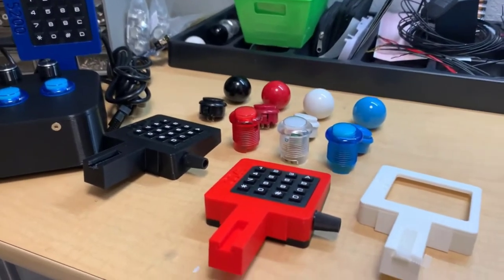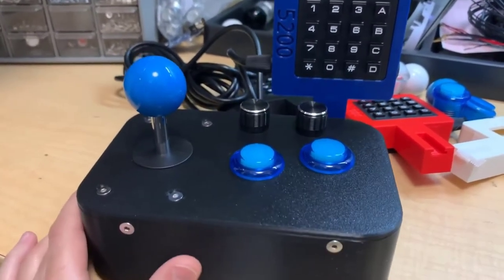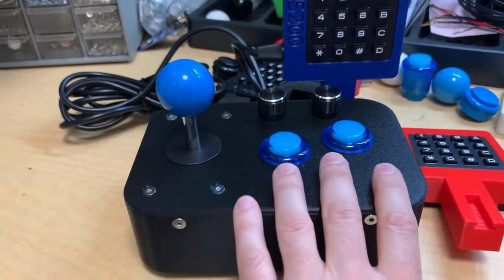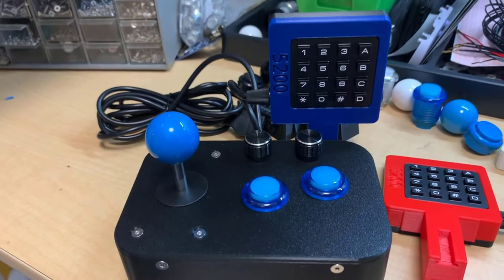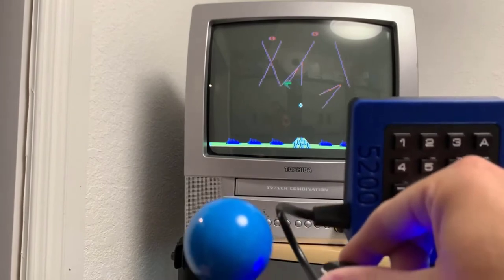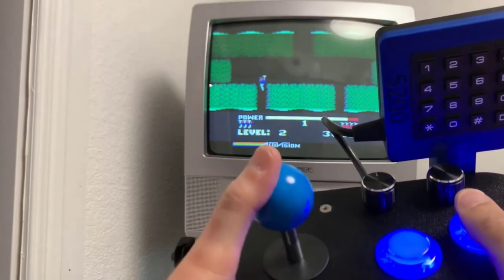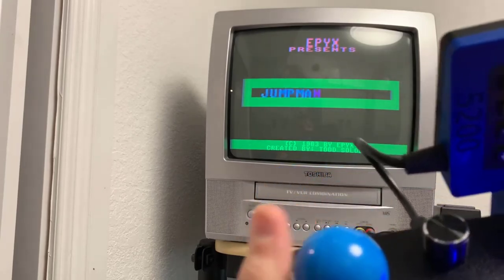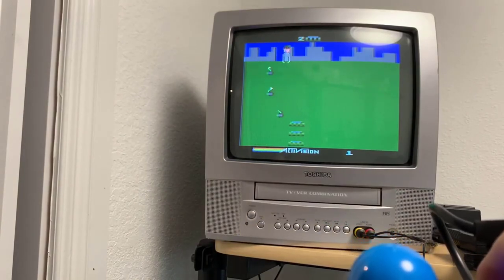The community has spoken! Atari 5200 Arcade Stick Joystick Controller from RetroGameBoyz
RetroGameBoyz.com

New changes and revisions to my Atari 5200 Arcade Stick - thanks for all the feedback!